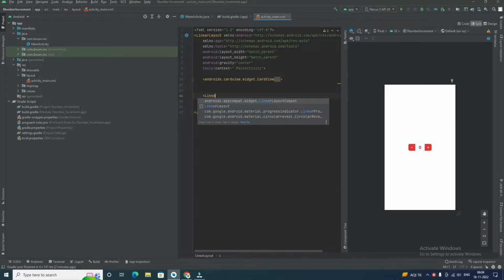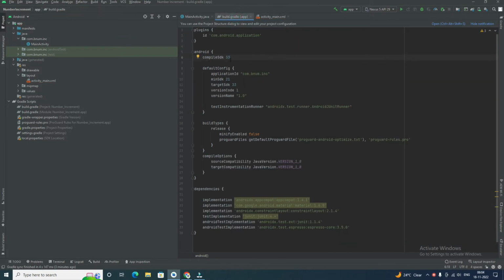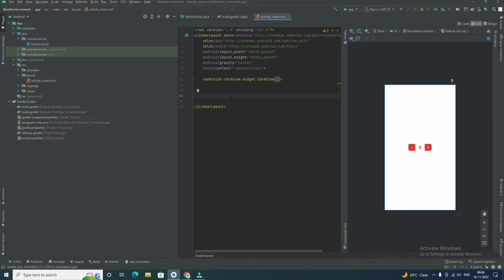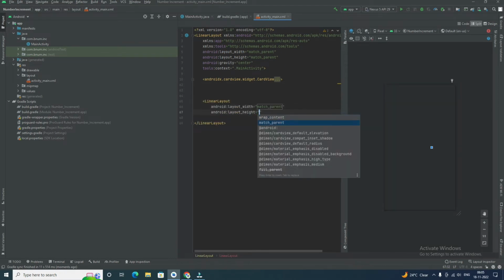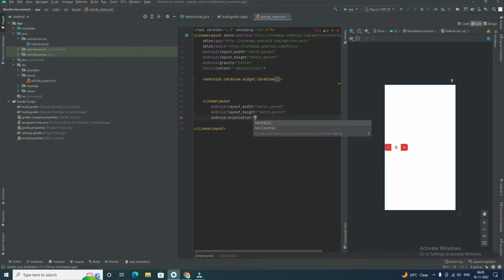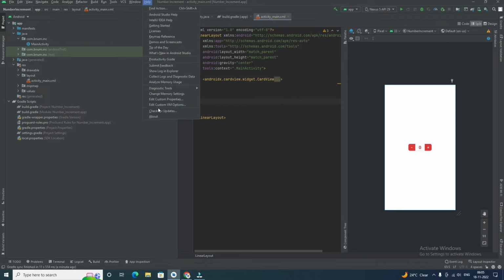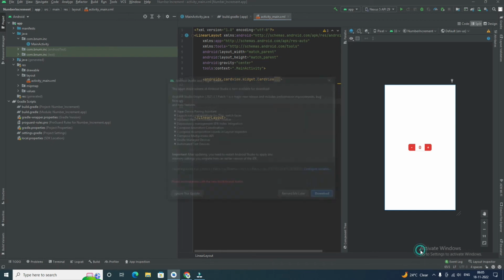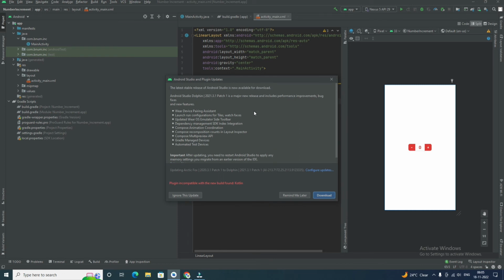XML auto complete not working in Android Studio | Auto Compilation dialog design file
XML Layout auto complete not working in Android Studio | Auto Compilation dialog design file